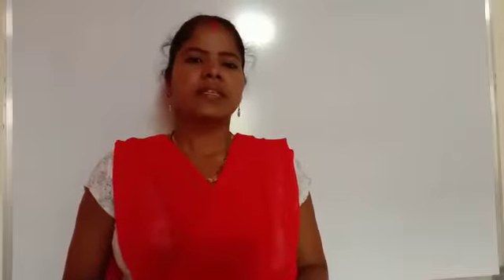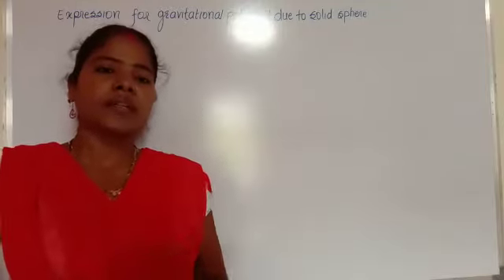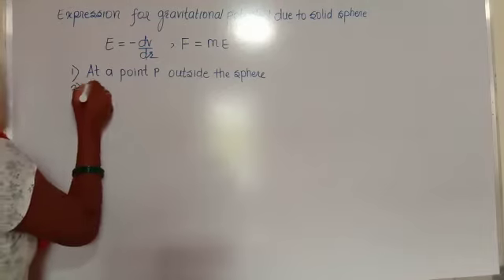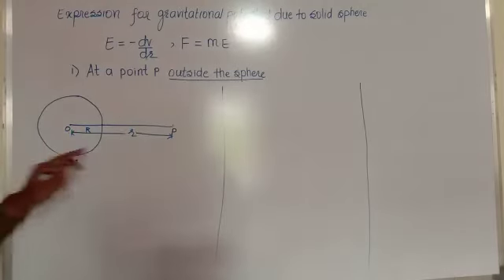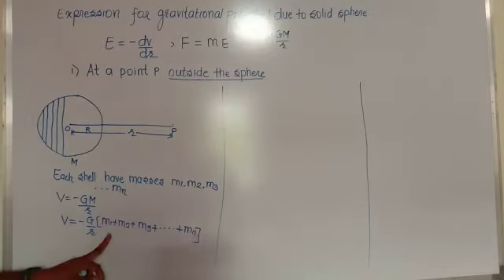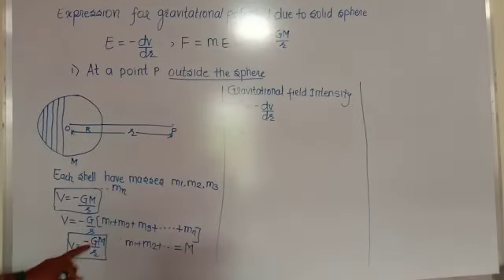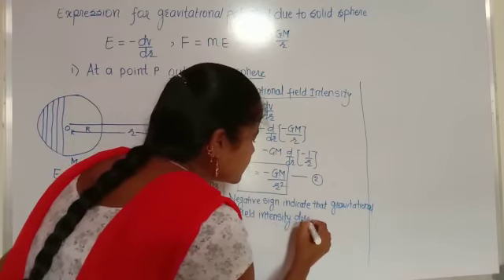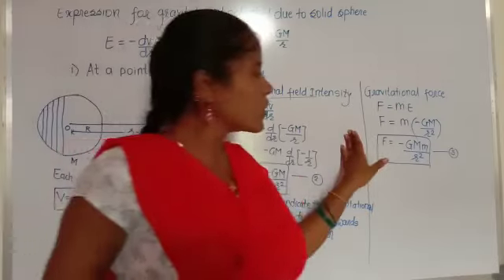B.Sc. Sem I Physics paper II Unit I Gravitation -Expression for gravitational potential due